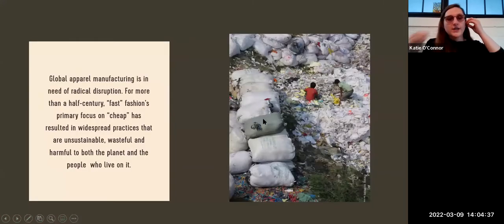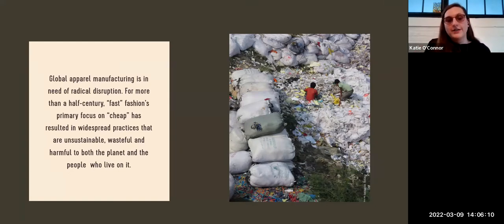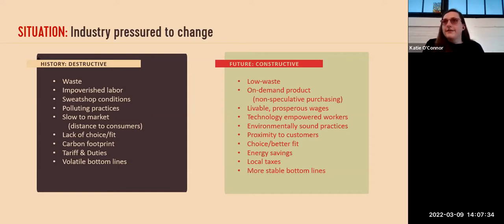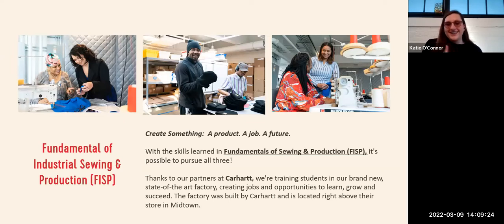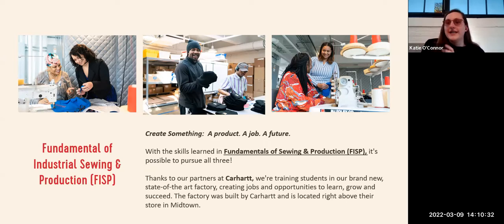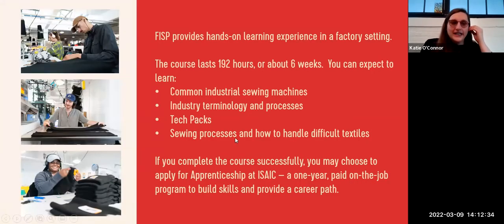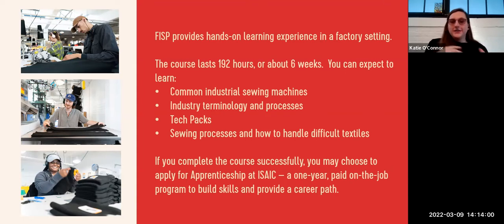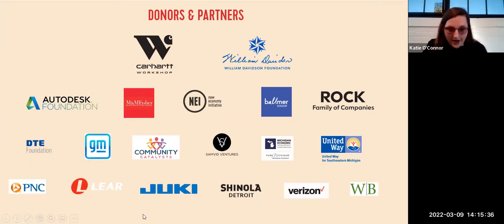College & Career Pathways - Industrial Sewing Apprenticeship Program ISAIC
In this installment of My Virtual Academy's College & Career Pathways series, Katie from the Industrial Sewing Innovation Center talks about their industrial sewing apprenticeship program.